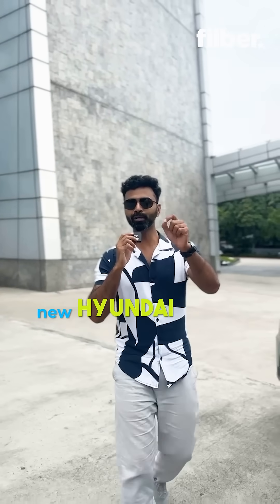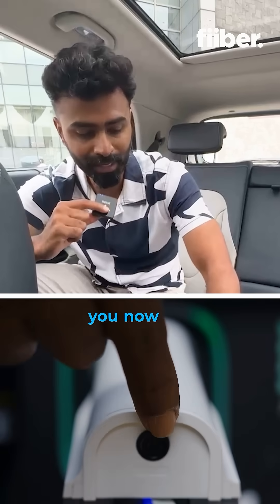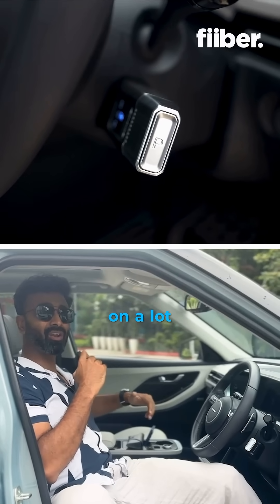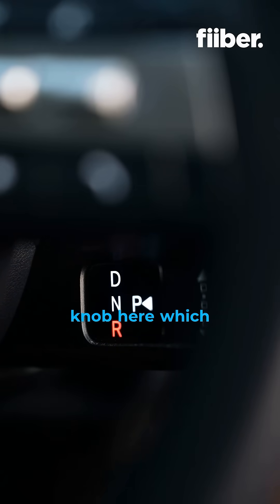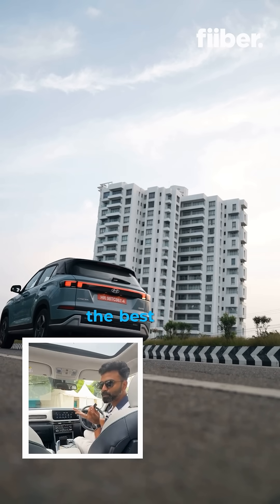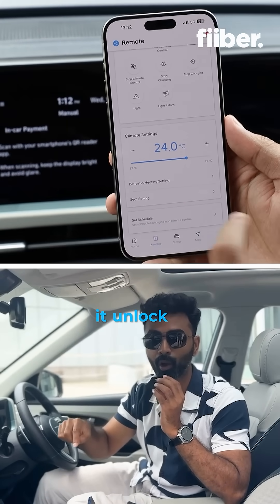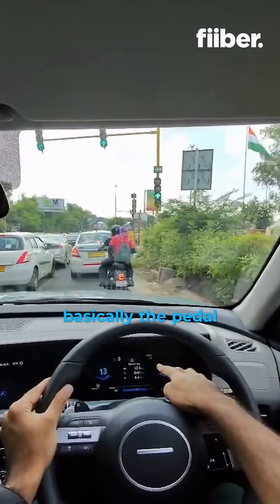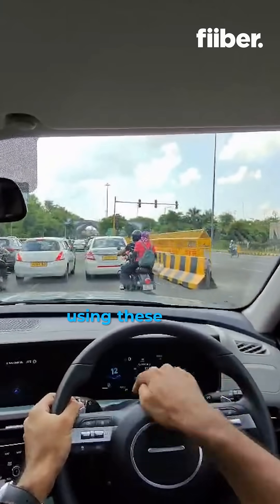Hyundai Creta EV: Tech-Packed SUV of the Future !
Fiiber Hindi is a tech news channel in Hindi from India Today Group. A one-stop channel for all the latest updates and information about technology. From phones, cameras to headphones, this channel provides you the specs, features, reviews, pros & cons for all products that you might be looking to buy. Anything and everything from the world of technology is right here!
Fiiber: एक टेक्नोलॉजीचैनल है जंहाआपको टेक्नोलॉजी औरगैजेट्स से सम्बंधितसभी जानकारी मिलेगी. नए गडेट्स औरगिज़मोज़ जो लांचहुए हैं सबसेपहले आप उन्हेंदेख पाएंगे यहीपर.
साथ ही आपकोयंहा मिलेंगे एकदमदमदार गैजेट्स रिव्युभी ! सभी गैजेट्स ...सबसे पहले - सबसे fast Fiiber पर!